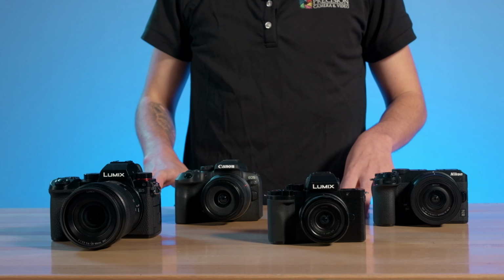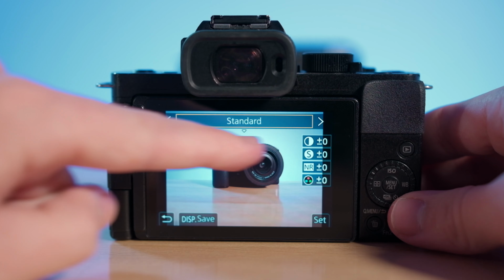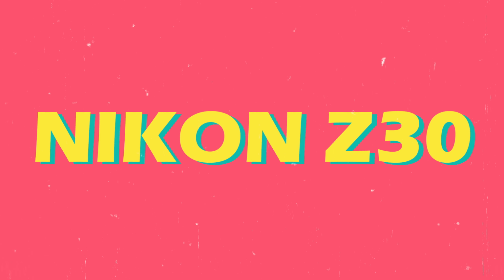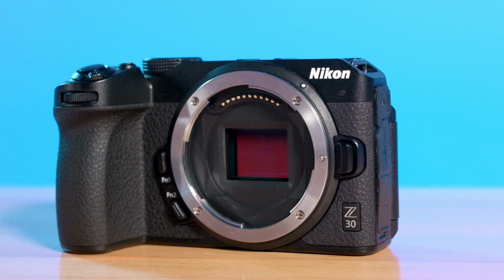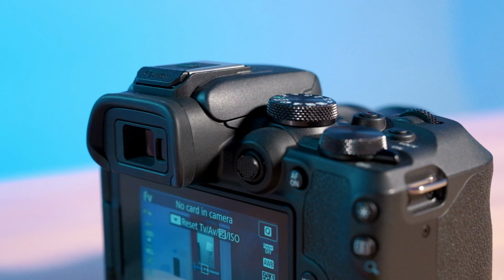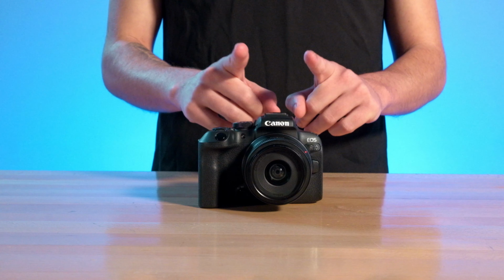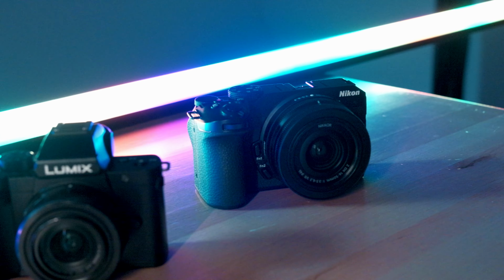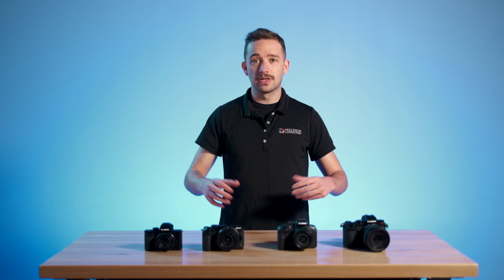Best Beginner Cameras for Photo & Video 2022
Buying your first camera can be a daunting task with so many great options on the market. We suggest first looking at your budget, your existing camera knowledge and what you plan on shooting as starting points for what camera will be suit your needs.

Our top picks include:
Panasonic LUMIX G100